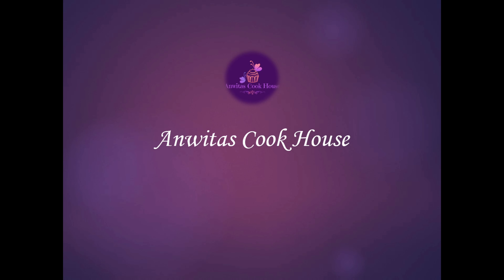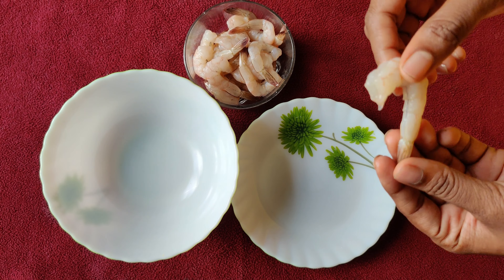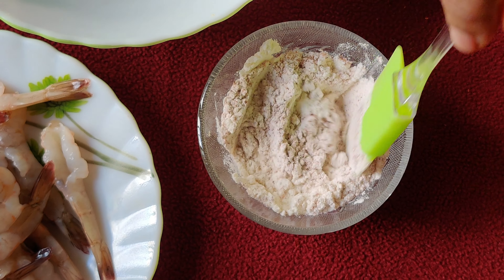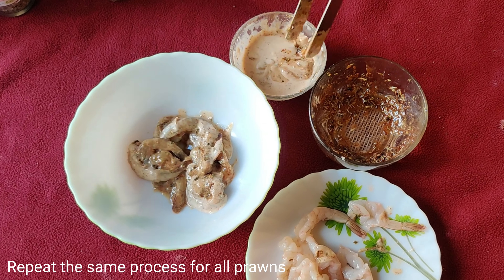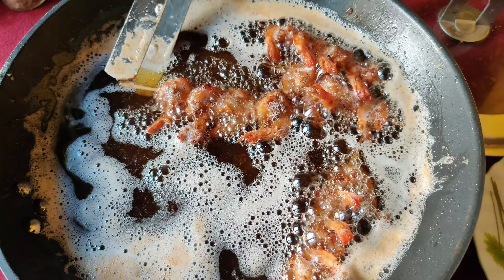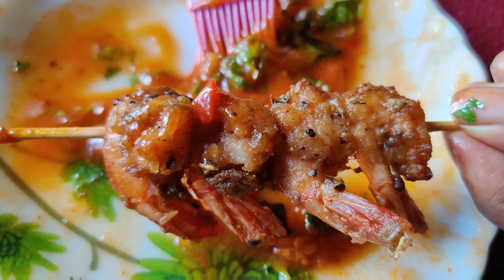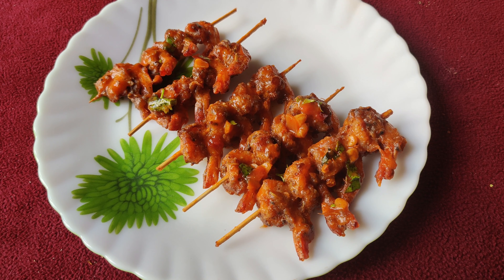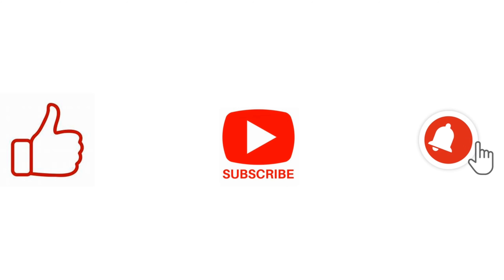Restaurant style Recipie|Pepper Garlic Prawns|Quick Easy Recipies|Sea Food|Prawn Fry|shrimp starter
Hello Viewers!
Todays recipe in Anwitas Cook House is something spicy and really really appetizing !!
There comes our restaurant style" Pepper Garlic Prawn" Recipe.

Anwitas Cook House is all about posting different, Unique and delicious recipes in dual-language with mesmerizing tips and tricks to make a perfect recipe.

Ingredients:
Prawns : 350gms
Mixed Herbs : 1Tsp
Oregano : 1Tsp
Pepper : 2.5Tbsp
Corn Flour : 3Tbsp
Garam Masala : 1Tbsp
Tomato Sauce : 4Tbsp
Garlic Cloves : 2/3
Coriander : 2Tbsp
Mayonnaise Dip
Lemon Zest : 1Tsp

Please do watch this recipe completely and follow the tips and tricks to get a perfect restaurant taste. Give it a try and post your experience in comments.